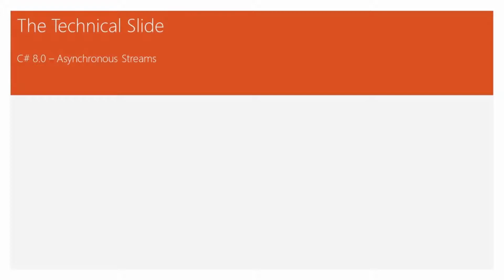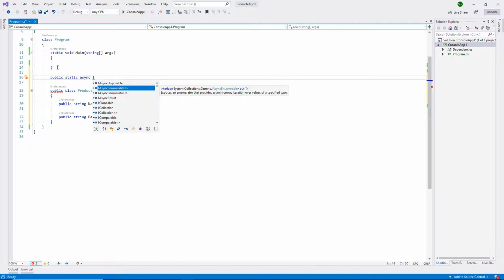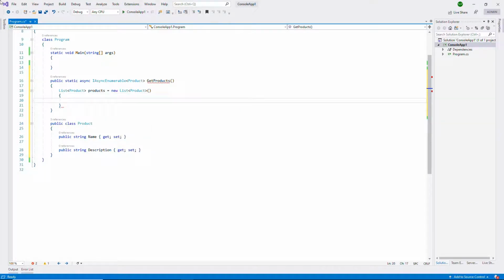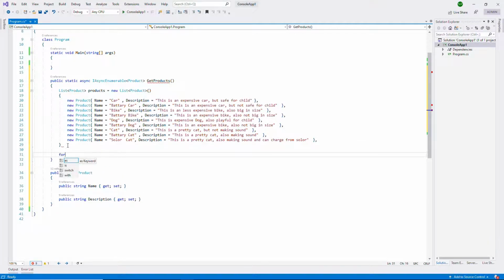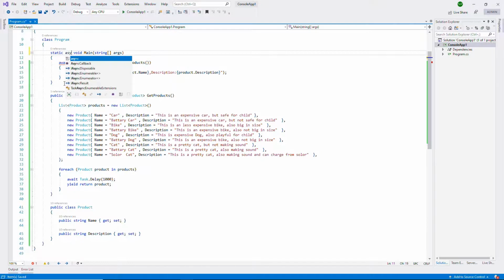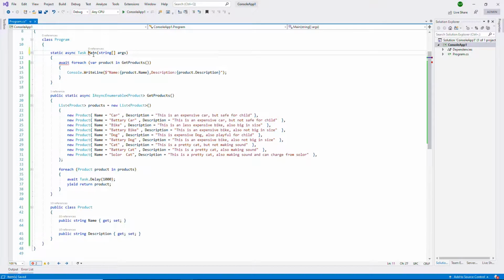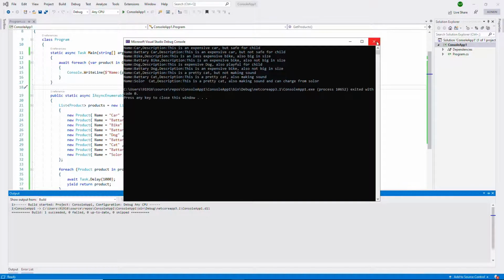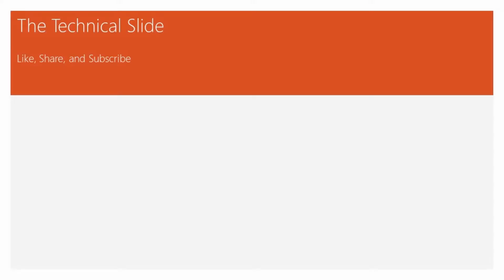C# 8.0 - Async Streams | How to Use Async Stream | Implementation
This Video will talk about "Async Streams" feature of C# 8.0 and demo of syntax improvements.